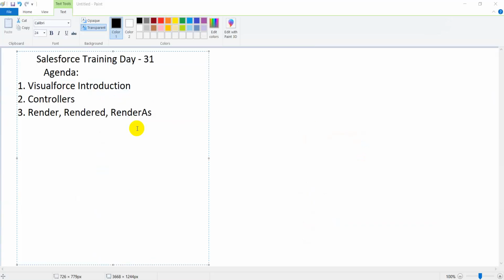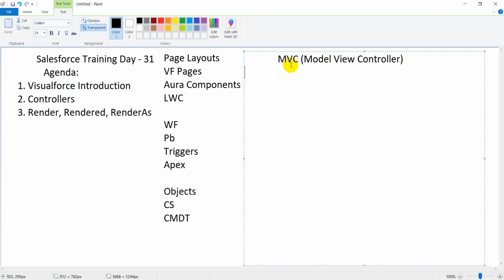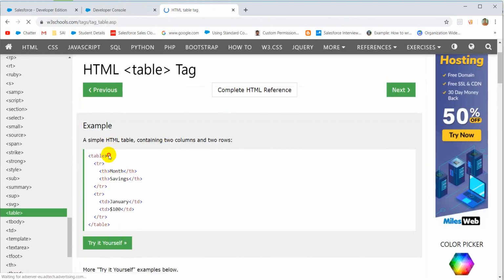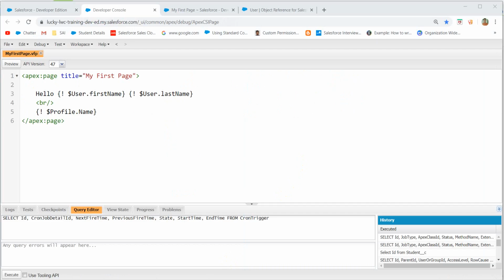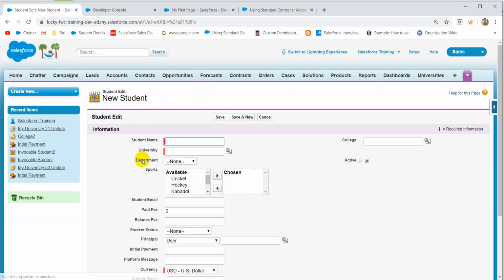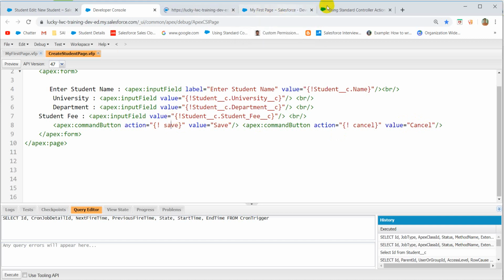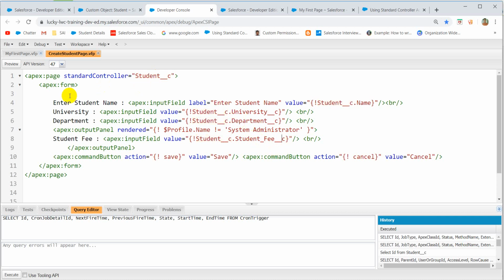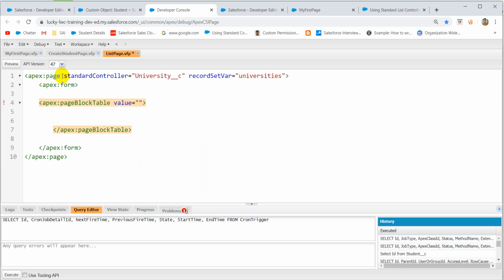Salesforce Training Day31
Visual force
Standard Controller
Standard List Controller
Rendered
RenderAs